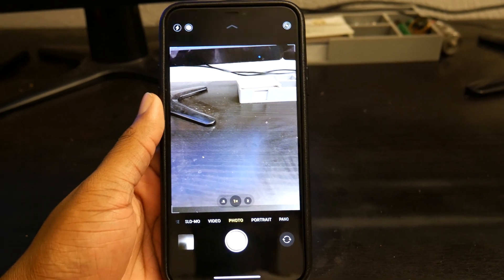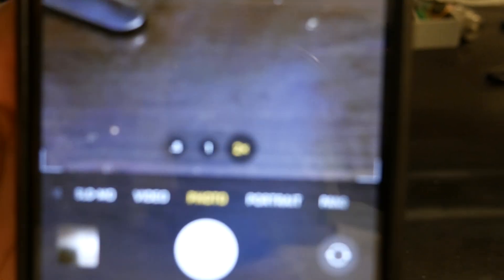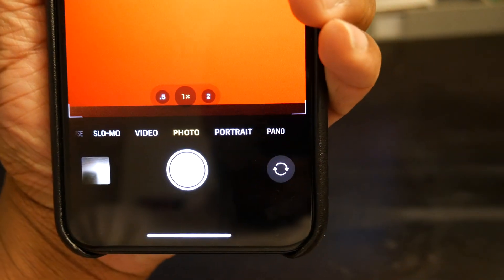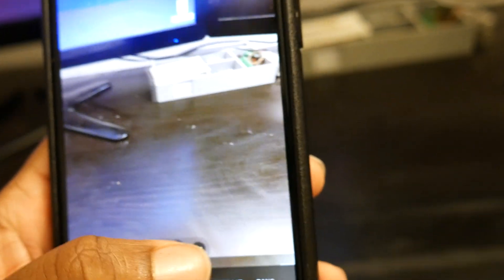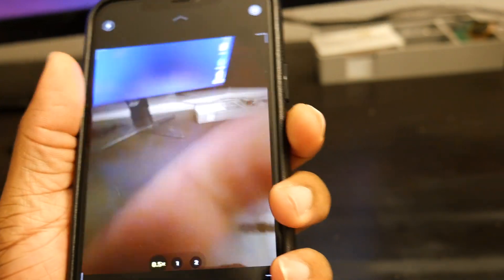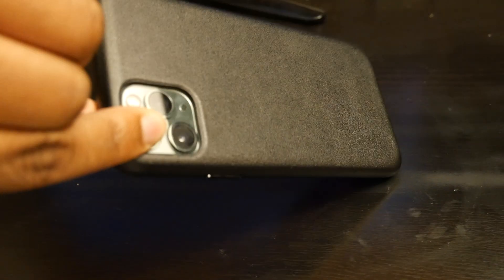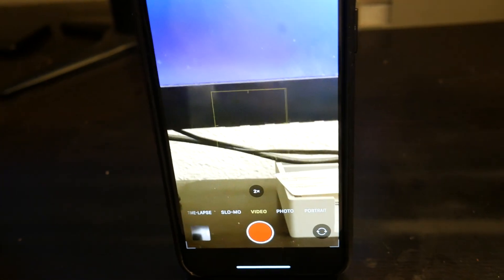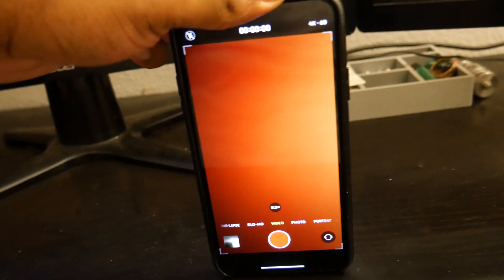iPhone 11 Pro Max Cameras Problem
I was playing around with the cameras and i noticed that during photos when zooming in from 1x to 2x, it uses the same camera rather than the actual 2x lens, but in video, it uses all three cameras for each respective zoom.